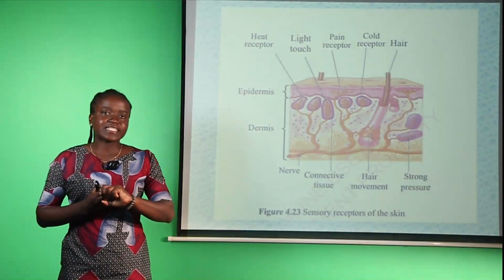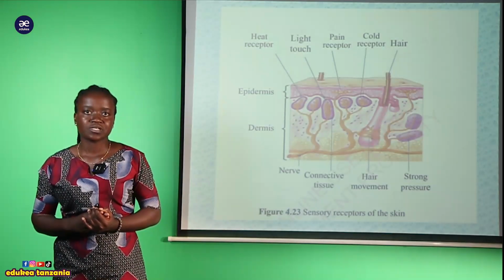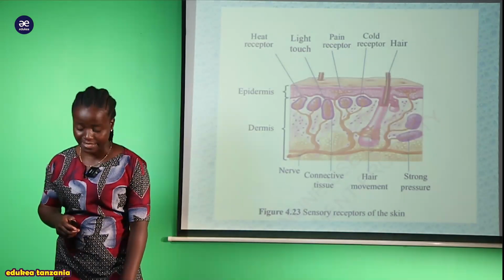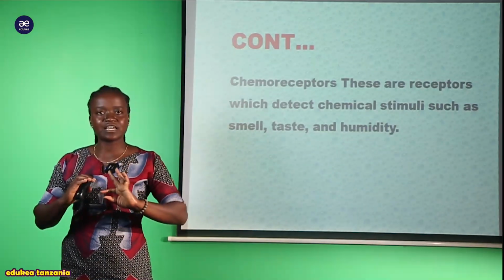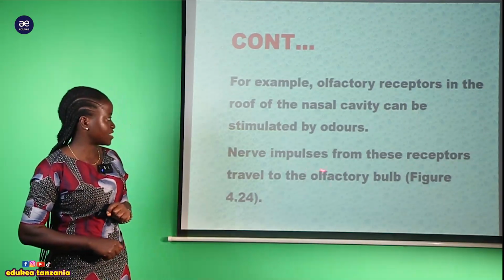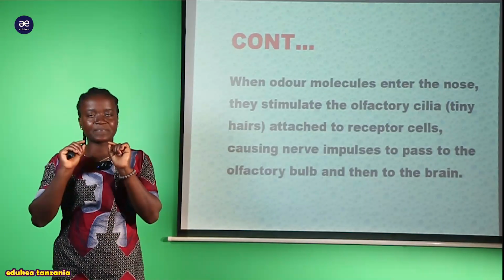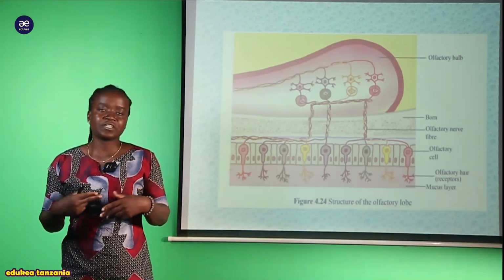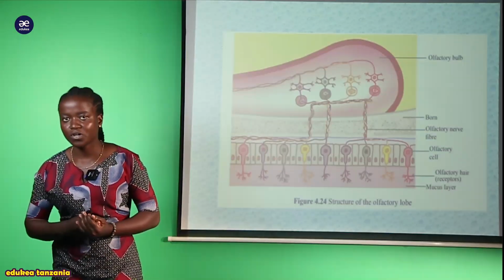BIOLOGY FORM 5 COORDINATION AND IRRITABILITY 36 OF 90